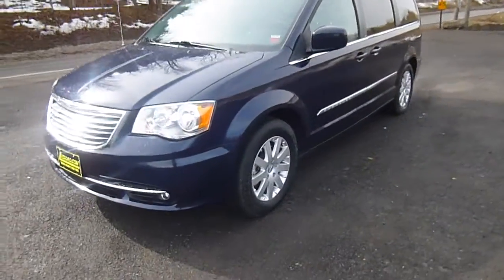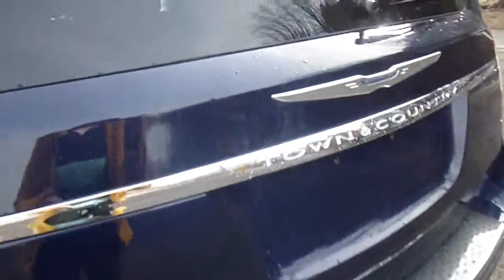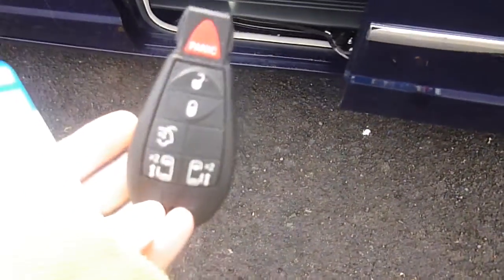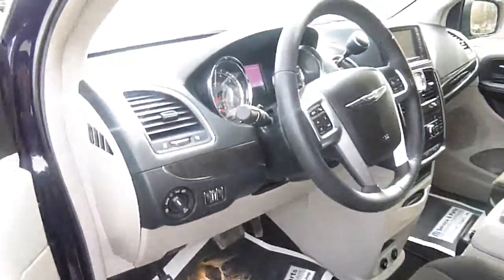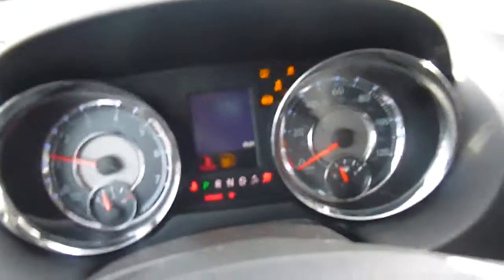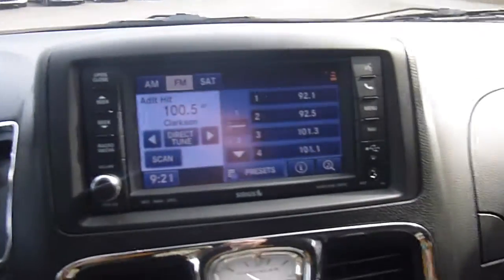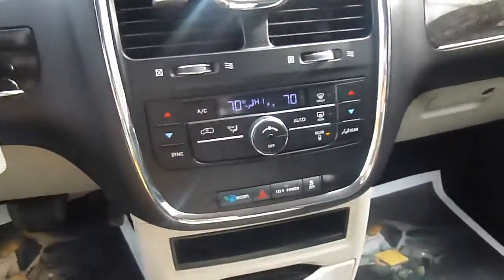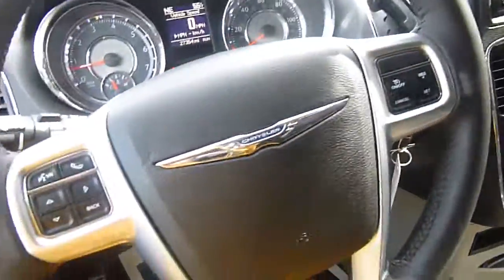2013 Chrysler Town & Country Touring Van Sodus NY | Lessord Chrysler Products